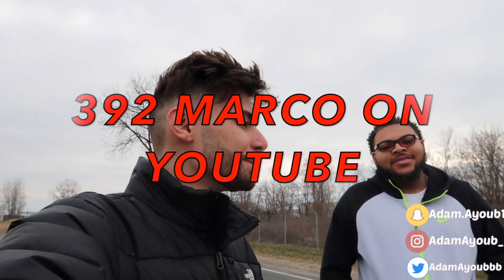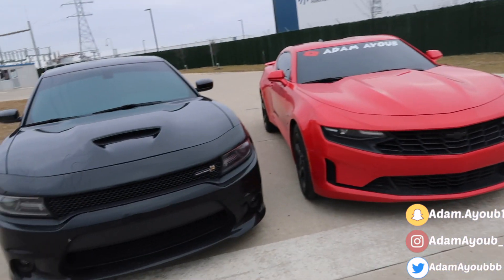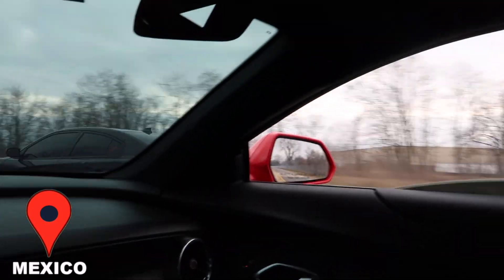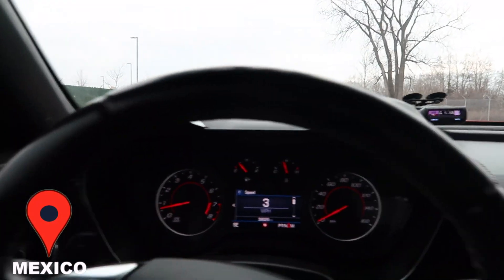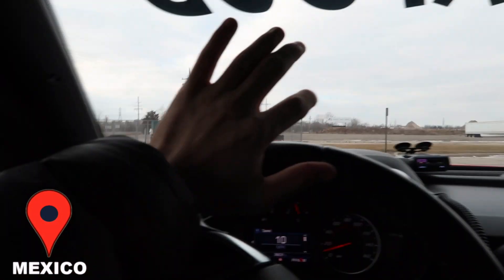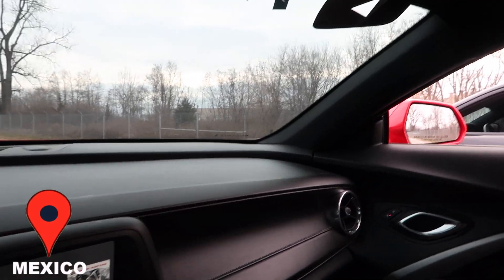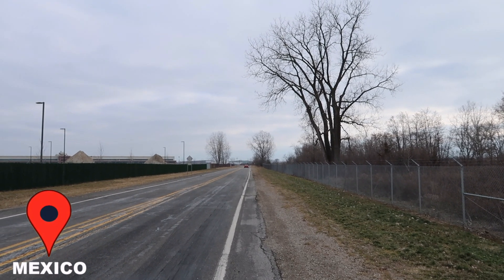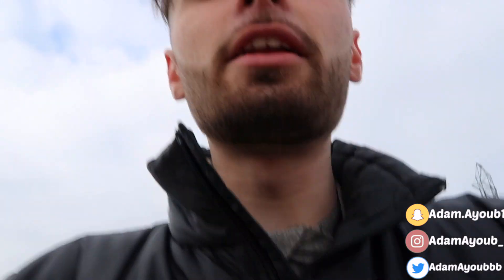2019 CAMARO 1LT VS 2018 SCATPACK 392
LETS BREAK 50 LIKES LETS GOOO!
 So today I raced @392 MARCO in his 2018 scatpack vs my 2019 v6 camaro I personally think my v6 did really good vs a car that has almost 500 hp! tell me what you guys think down below❤️
If you guys ever want a specific video idea, Let me know on
any social media platform!
 My goal for this channel is to make
as many people smile/have a better day as possible.
Join this journey with me and become apart of the smile movement ❤️